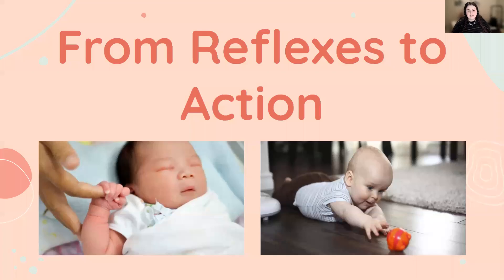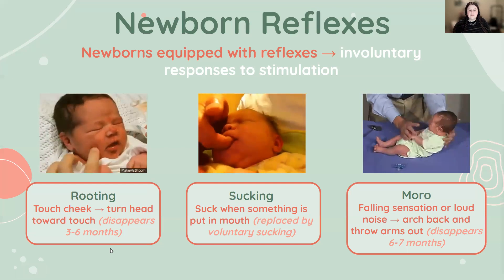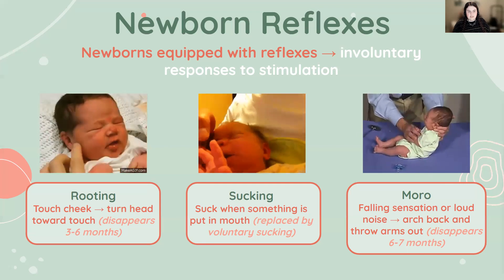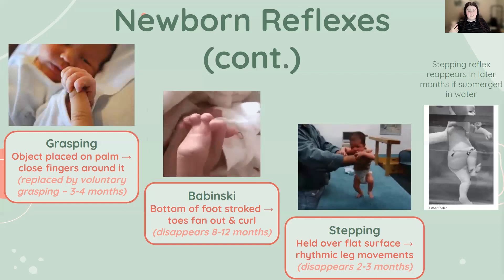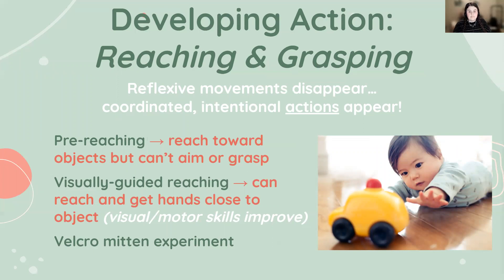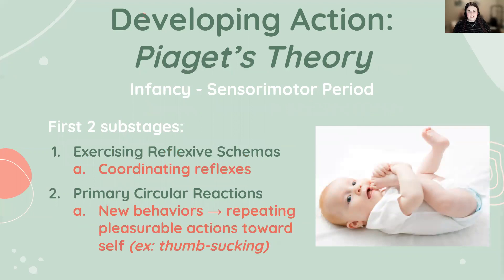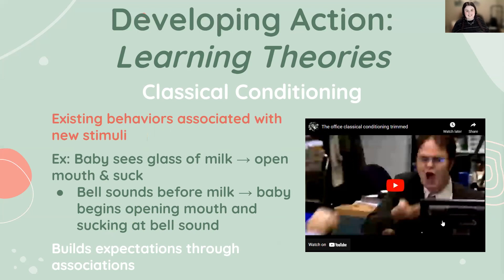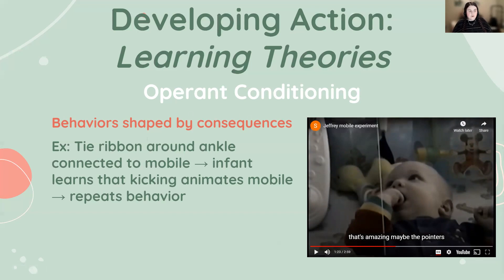From Reflexes to Action!